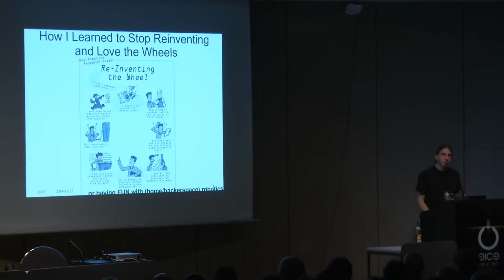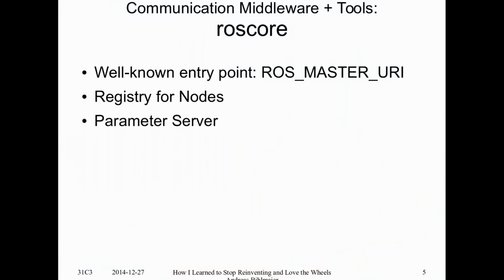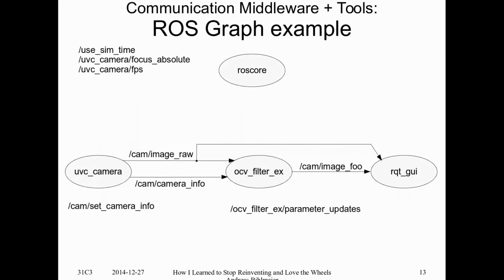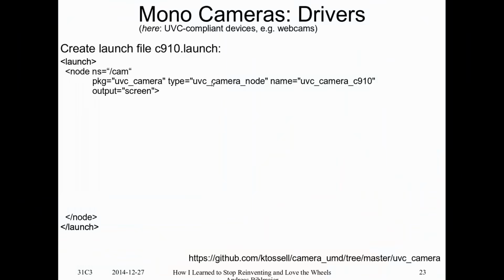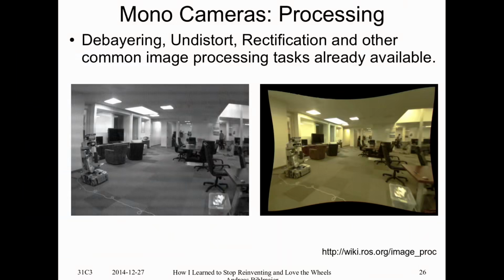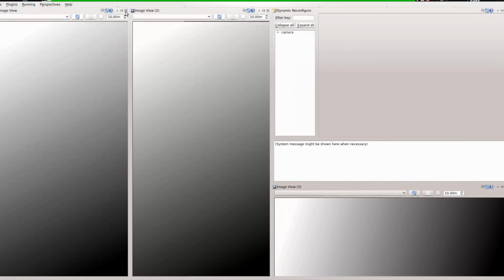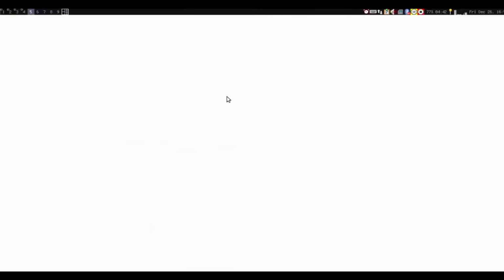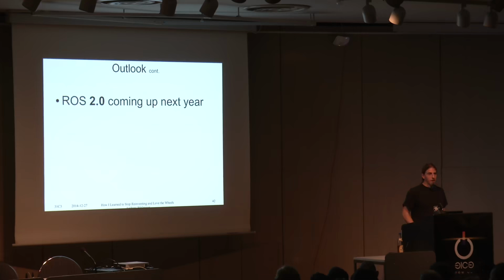31C3 2014 eng How I Learned to Stop Reinventing and Love the Wheels